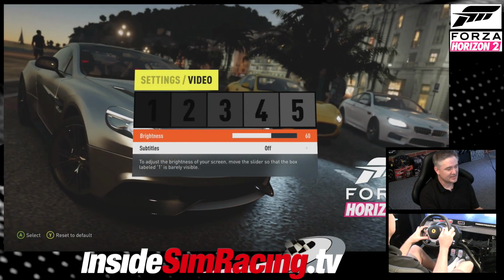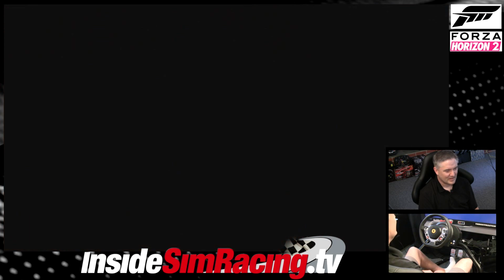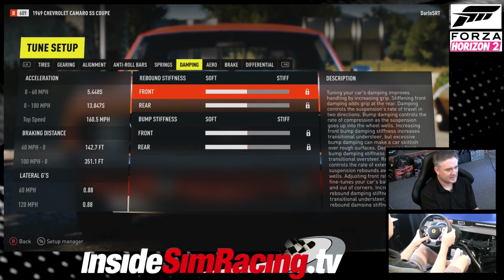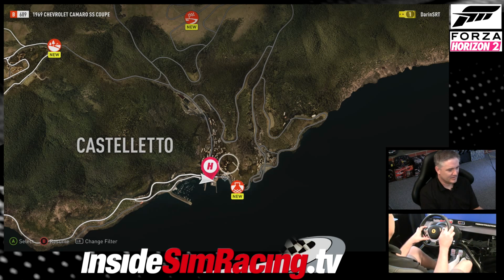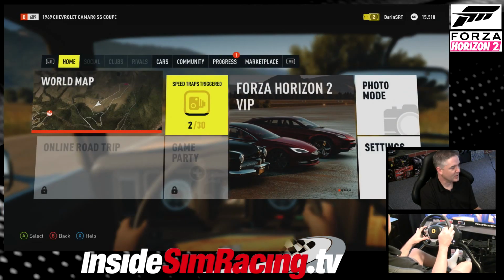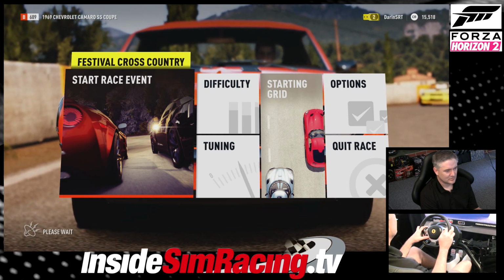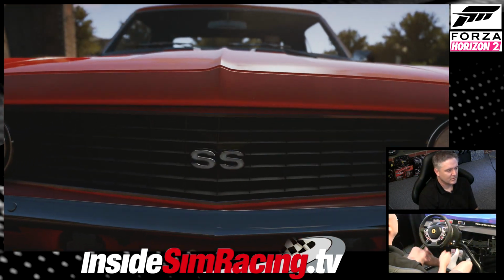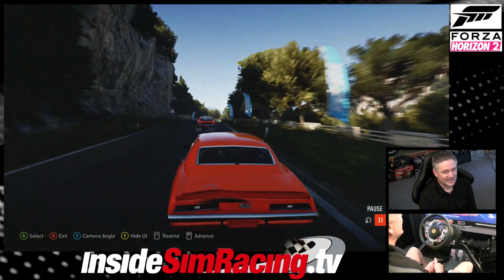Forza Horizon 2 First Hour of Gameplay with Thrustmaster TX Wheel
presents the first hour of gameplay of Forza Horizon 2 by Turn 10 and Playground games. Darin checks out as much as he can in this first hour driving with the Thrustmaster TX Racing wheel and a T500 set of pedals.

During this episode Darin mentions that the TH8A isn't compatible but in fact it is. Tune in to the third hour of gameplay to find out what the issue was.

We hope you enjoy the show !